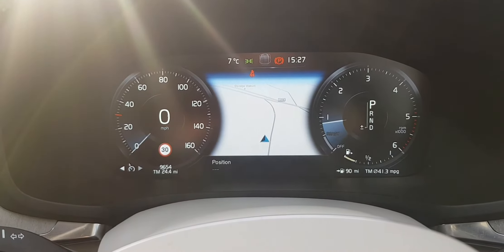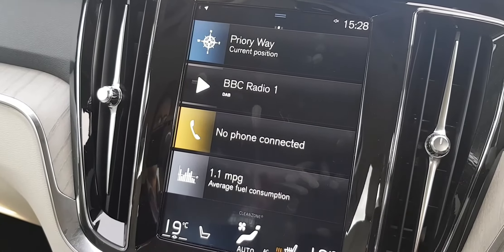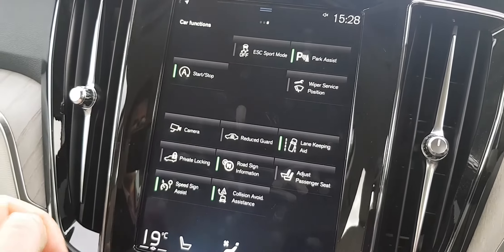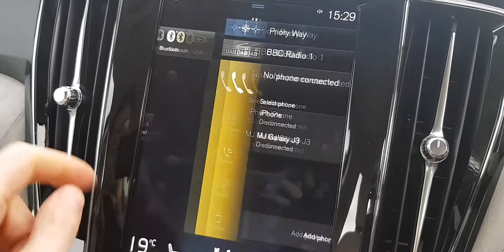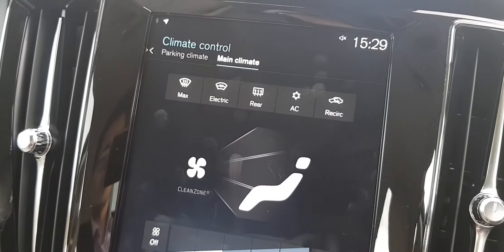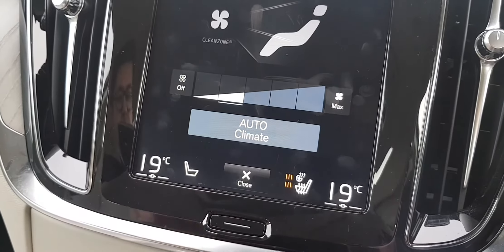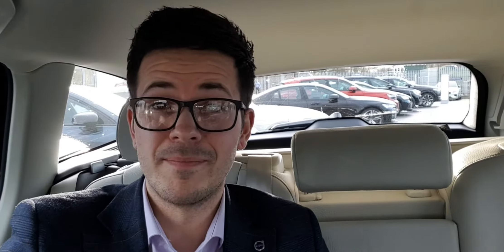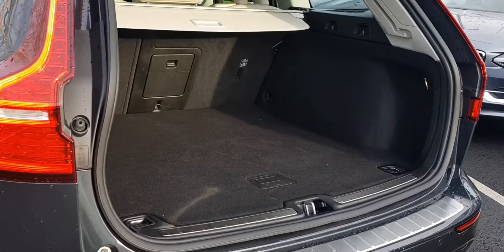WB19OMJ | Volvo V60